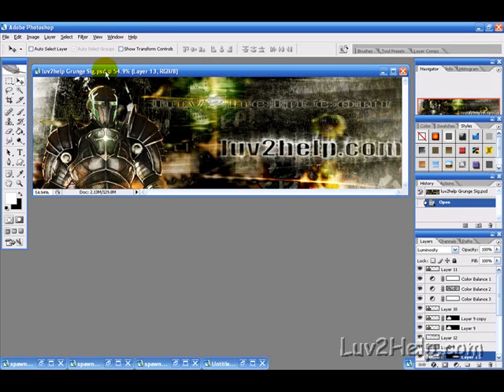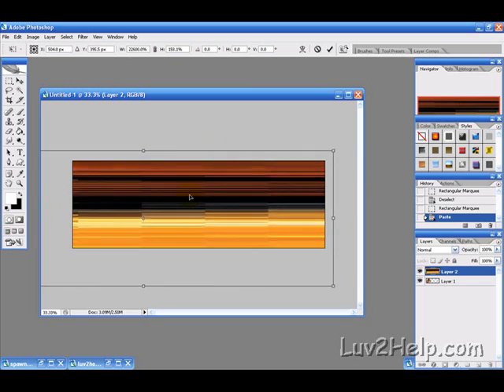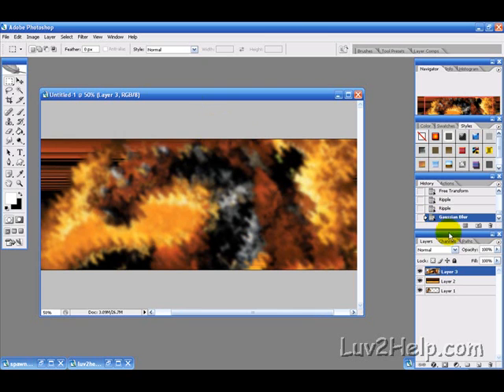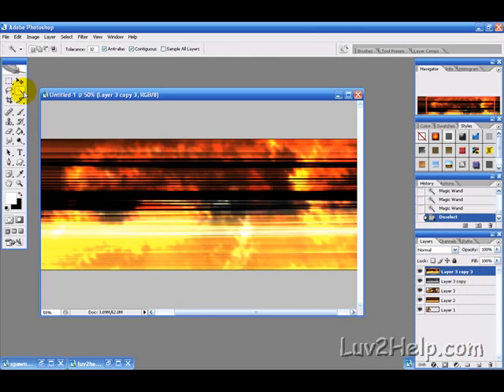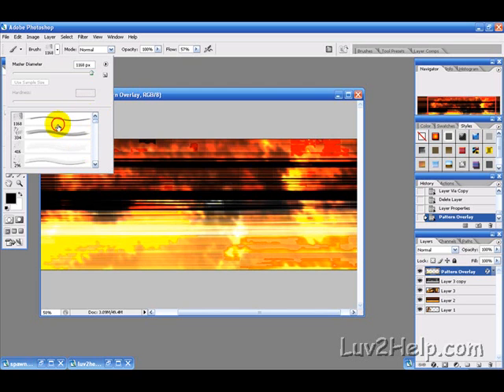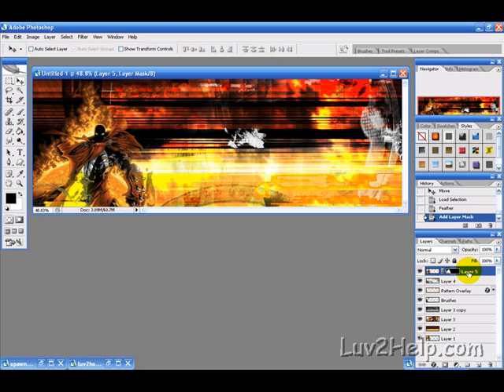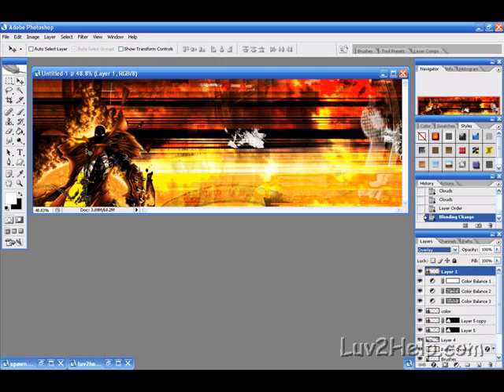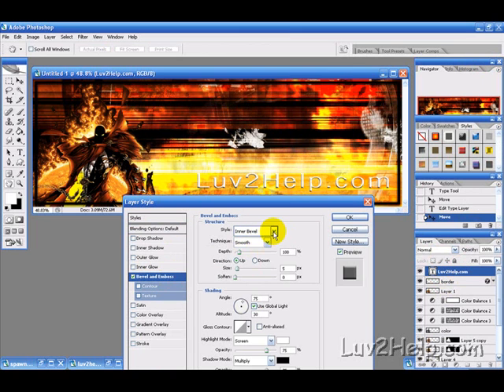Full Grunge Tech Signature Tutorial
Have you ever wanted to turn your images into professional shots?
The following will show you how.
They demonstrate a Full Grunge / Tech Signature Tutorial.

That is why Ly Nagy recommends streaming the video tutorials for Photoshop found at the

Luv2Help.com